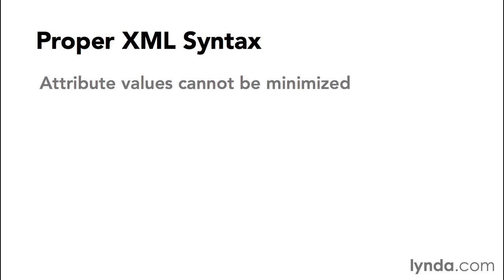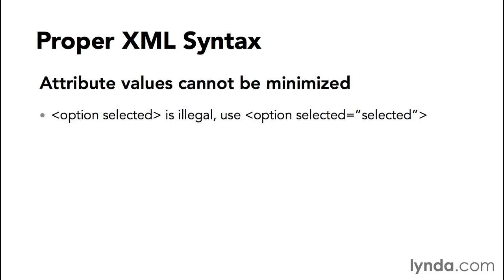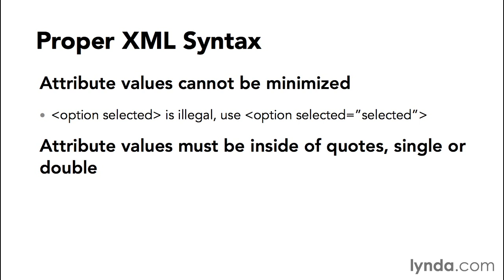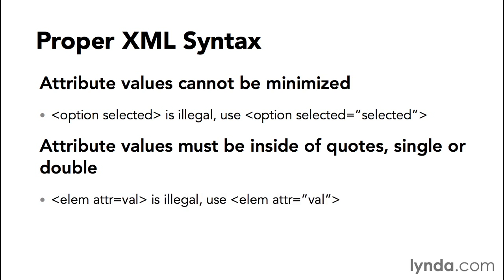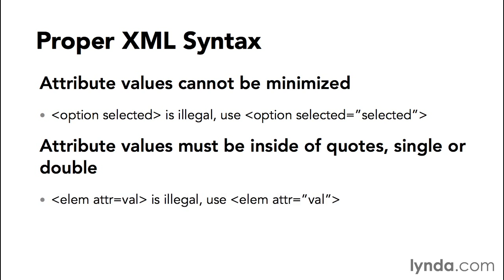011 Proper XML syntax